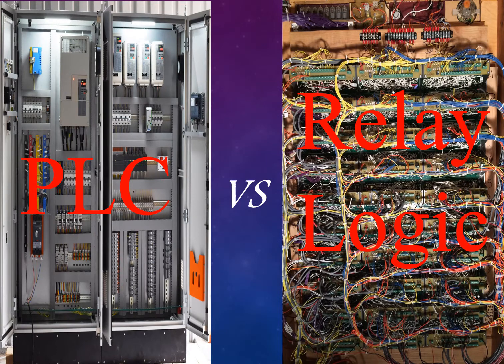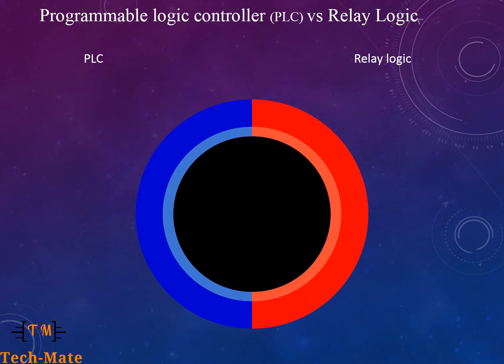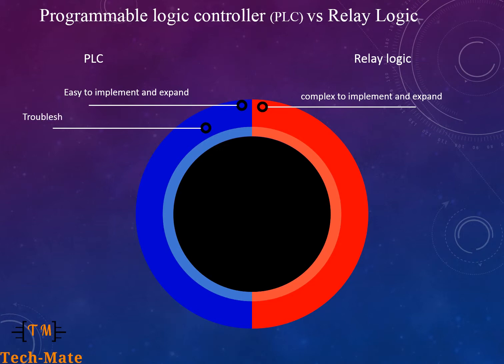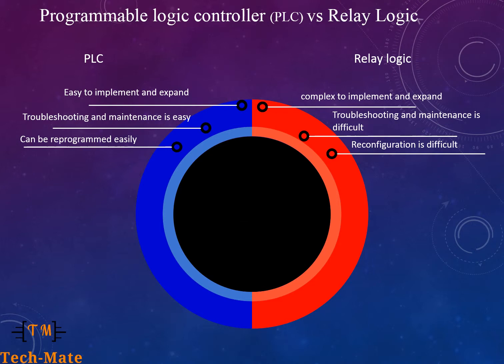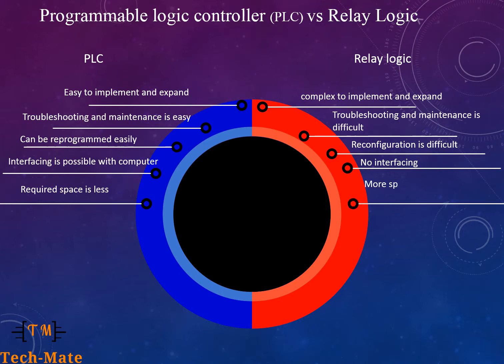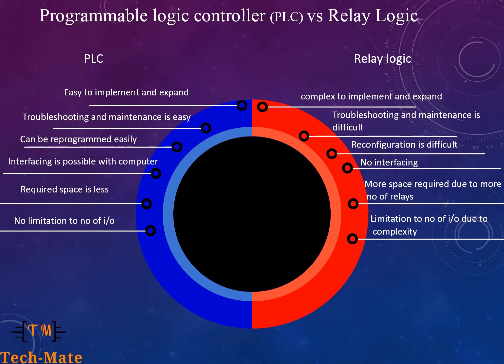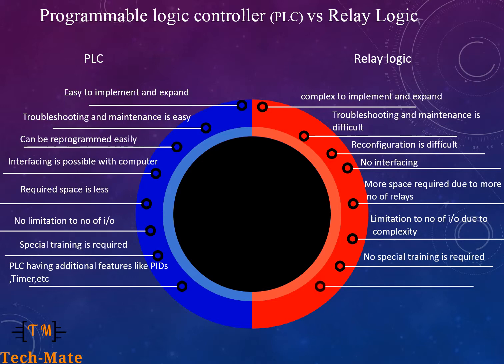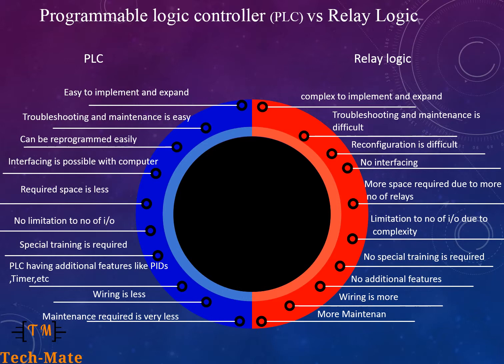plc vs Relay logic control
In this video you will easilr get the difference between PLC and relay logic control.